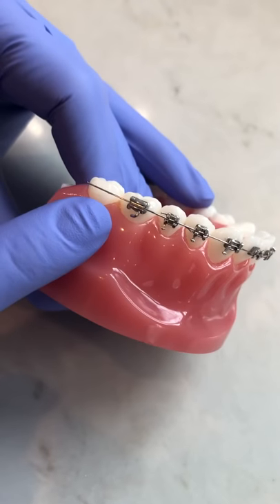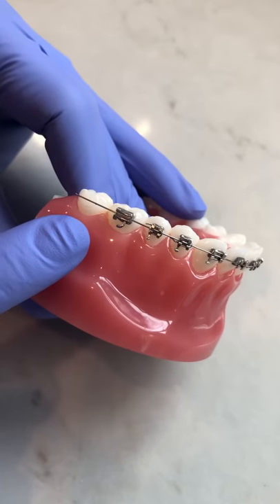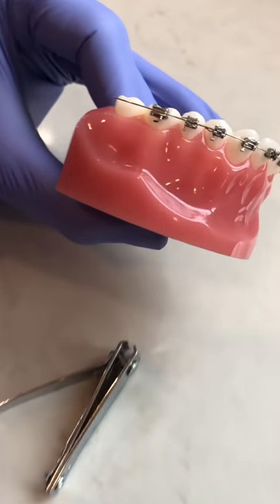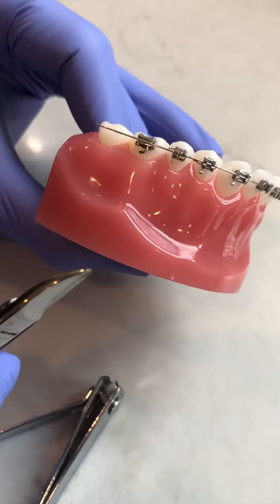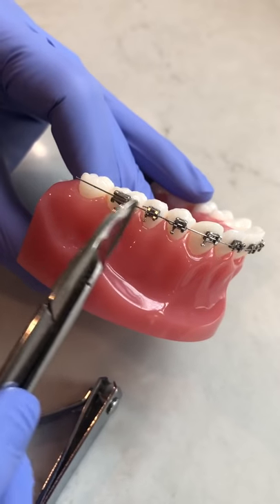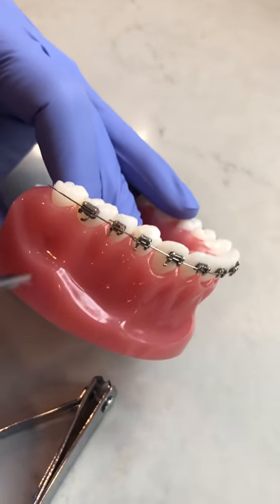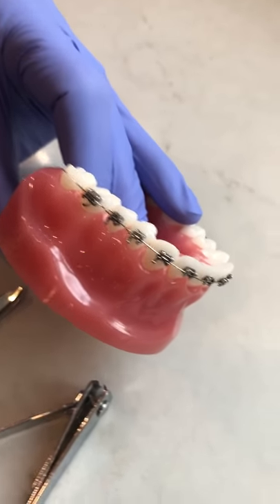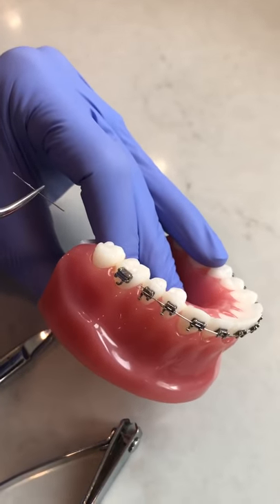Long poking wire? Cut wire with nail clipper or small scissors.